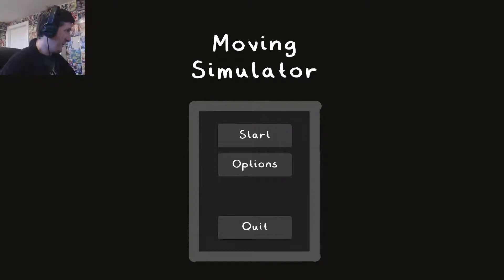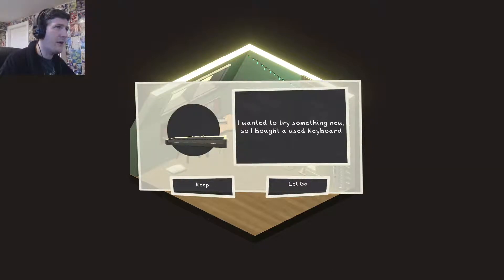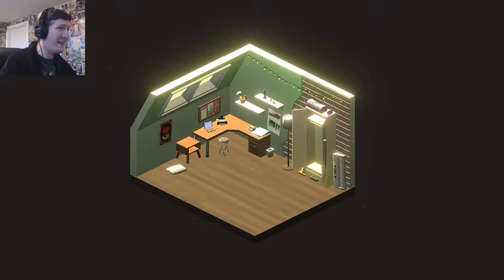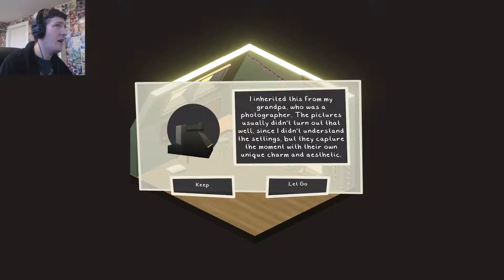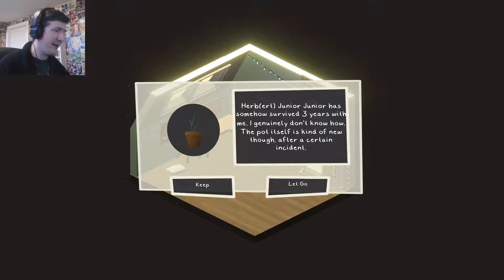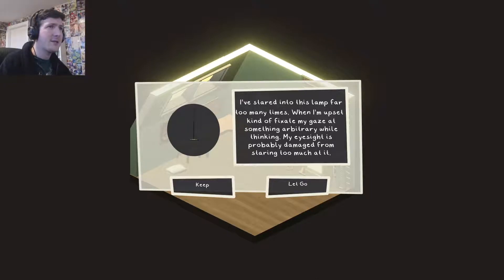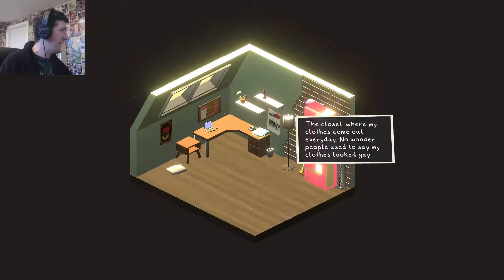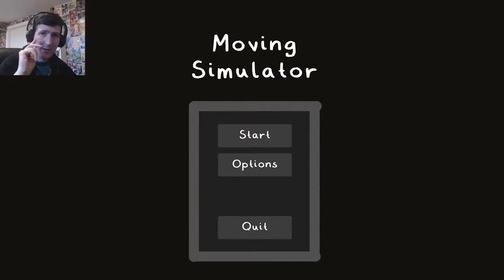A COLLECTION OF MEMORIES! - Moving Simulator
This game really made me analyse my own life through my possessions. Threw up lots of memories whilst deciding the fate of our protagonist!

I'm also on Instagram for some reason!

Check out Myths and Monsters (the creator of my channel's music, and also my bestest buddy)!